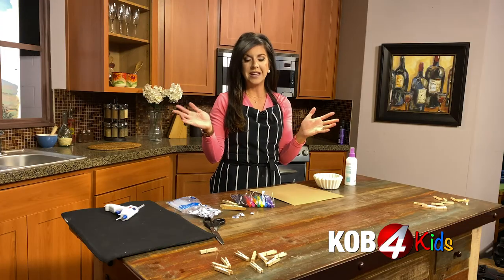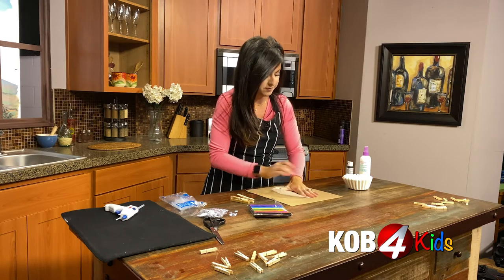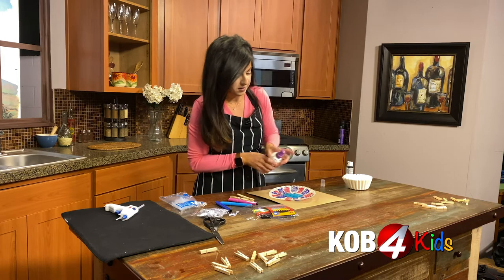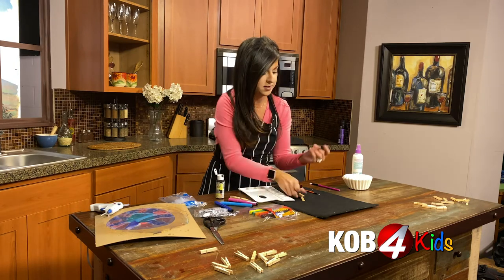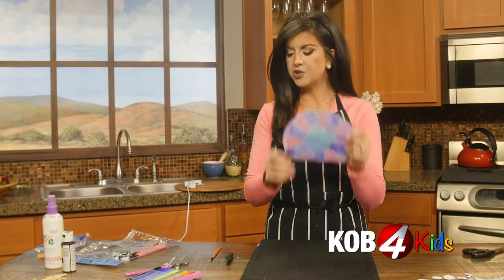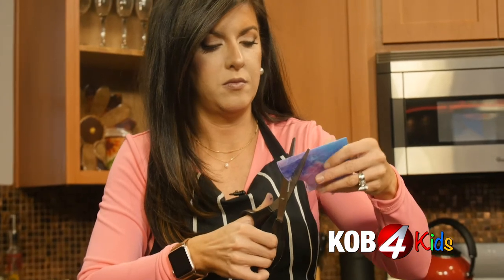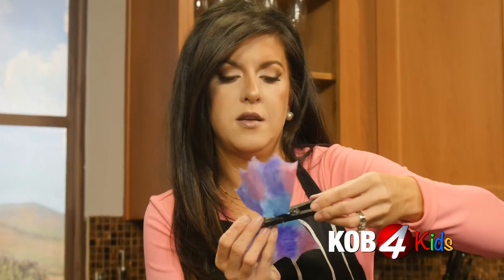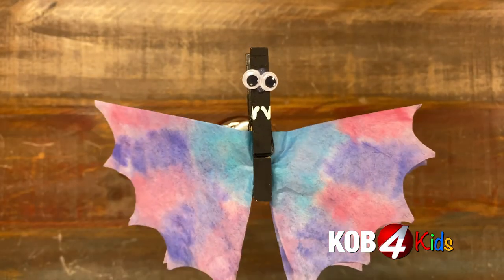KOB 4 Kids DIY Clothespin Bat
Just in time for Halloween, KOB 4's Queen of DIY, Danielle Todesco, shows YOU how to make a cute little bat!

KOB 4 Kids is a collection of fun and interesting videos focused on New Mexico-based learning and highlighting what's great about our state. To learn more about this program, go